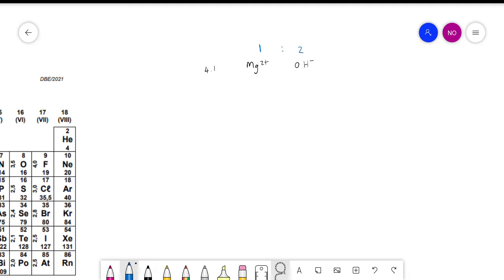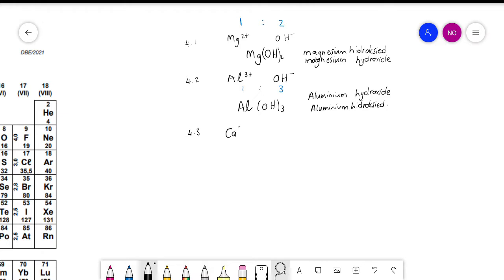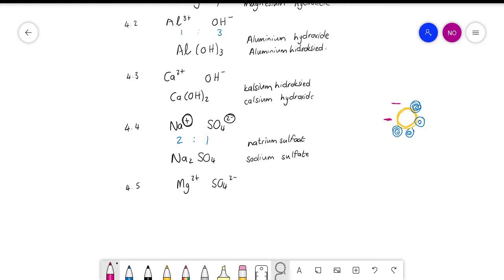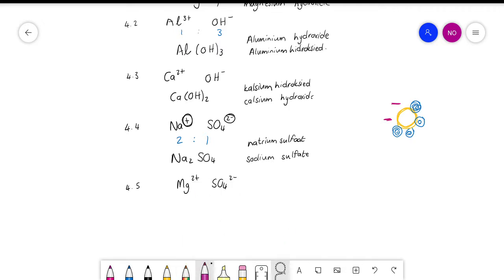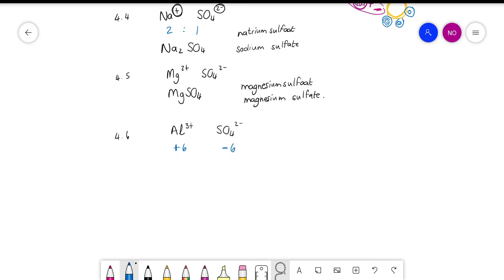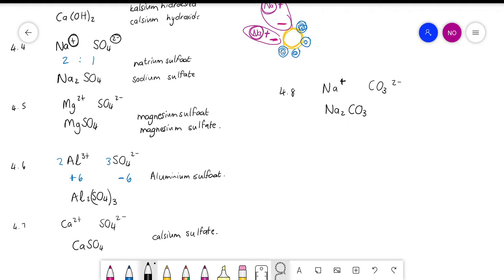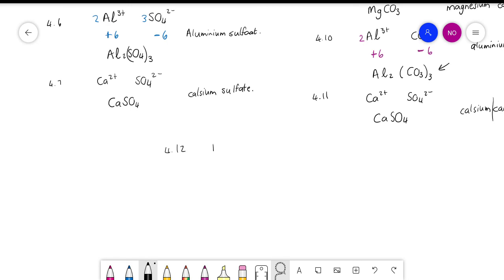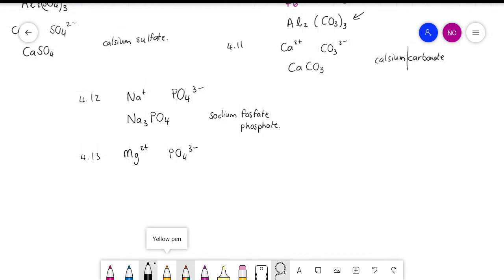Skryf van verbindings - Oef 1